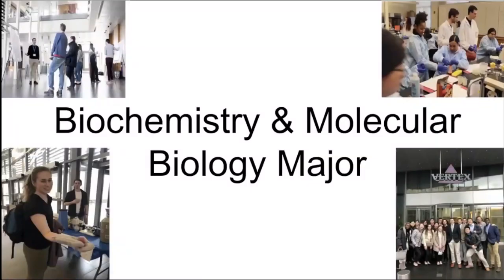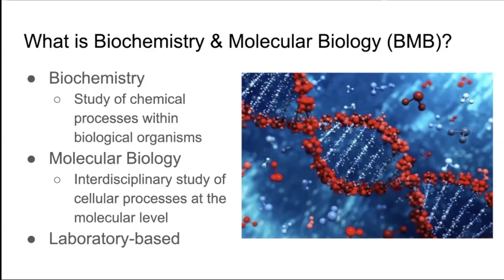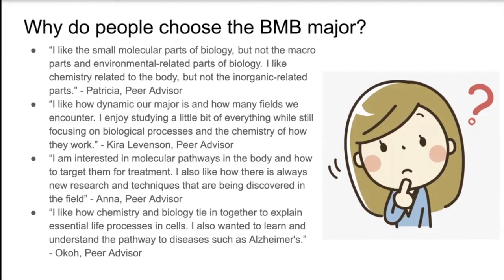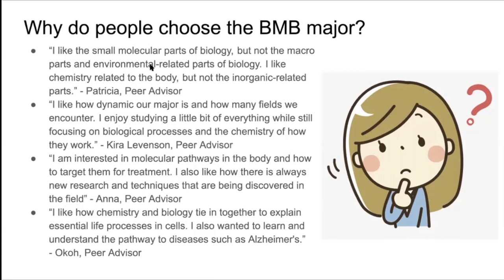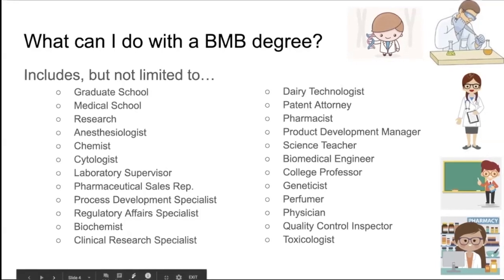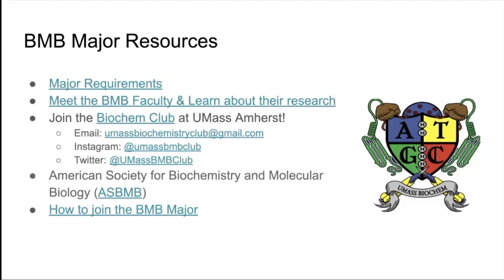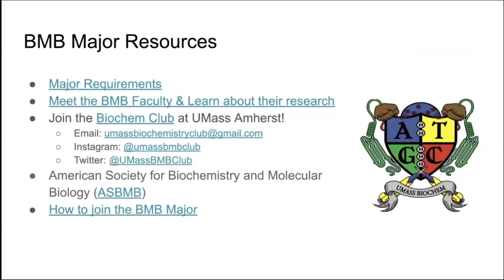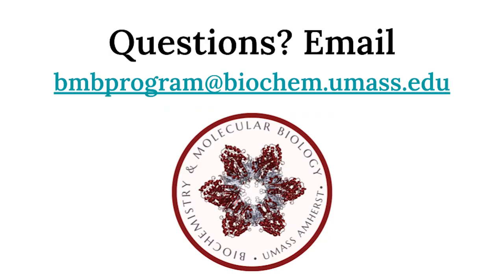Get to Know the BMB Major!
Learn more about the UMass Amherst Biochemistry and Molecular Biology major using this introductory video, made by the BMB Peer Advisors (Fall 2021).